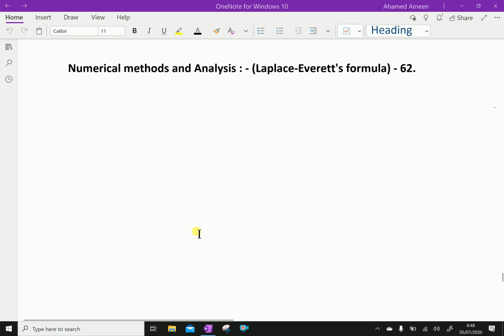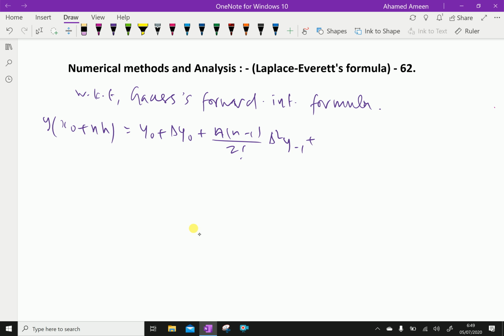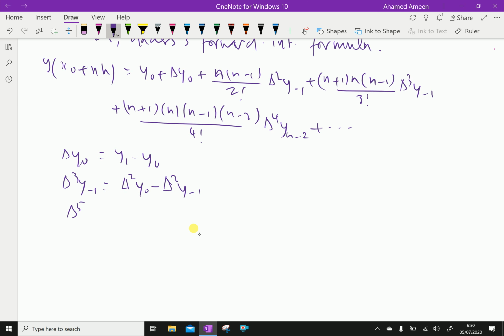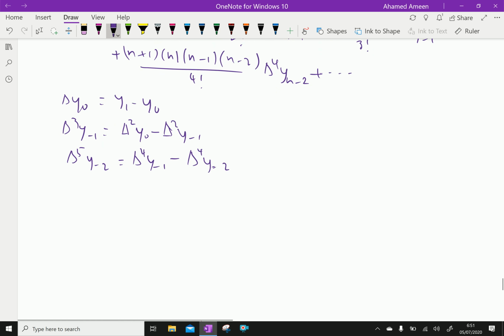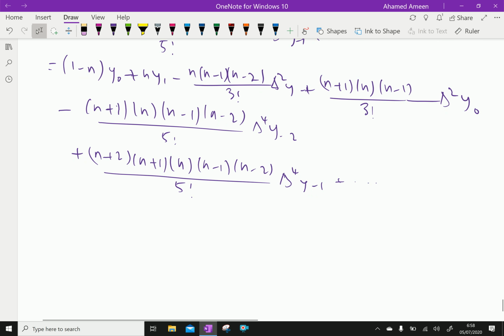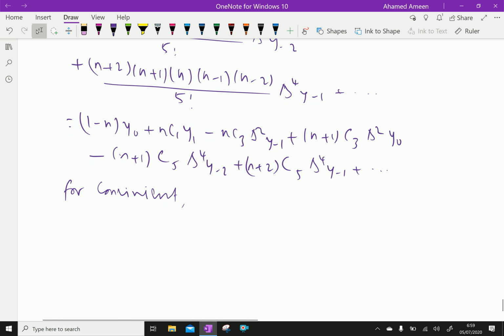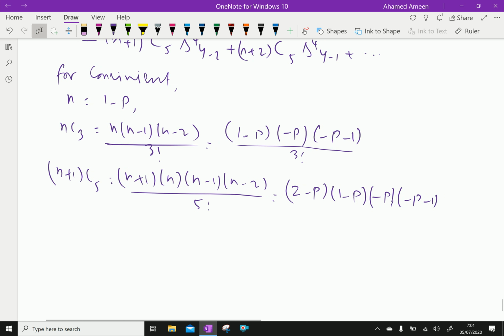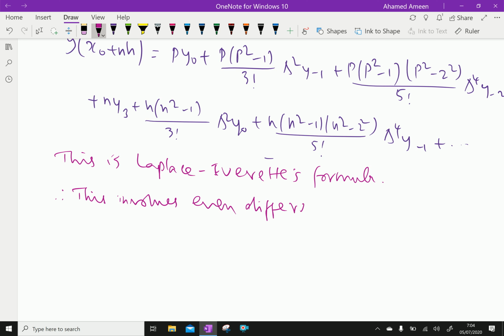Numerical Methods and Analysis (Laplace-Everette's) - 62.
Numerical methods and analysis is the study of algorithms that use numerical approximation for mathematical analysis. It naturally finds applications in all fields of engineering and the physical, natural sciences and even arts have adopted elements of scientific computations. Laplace-Everette's formula.